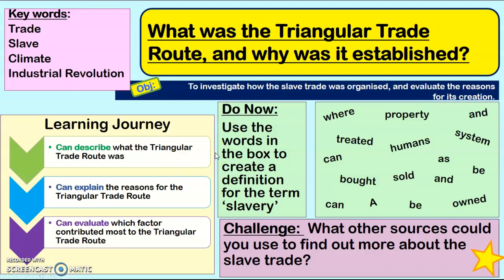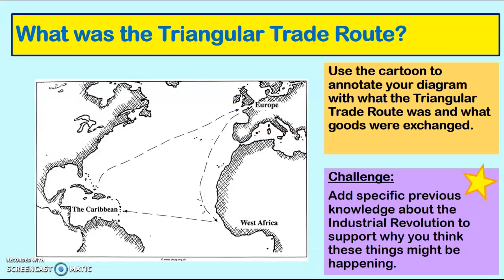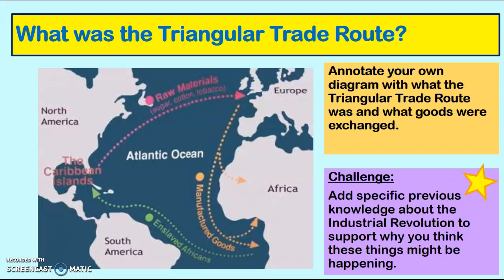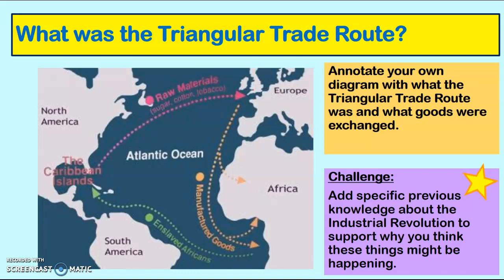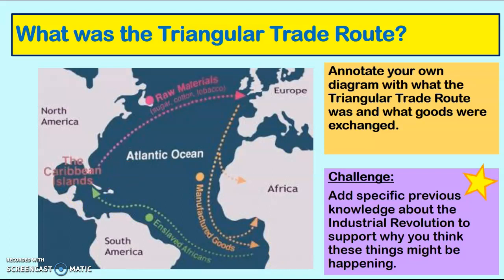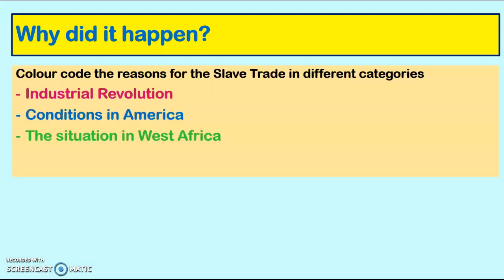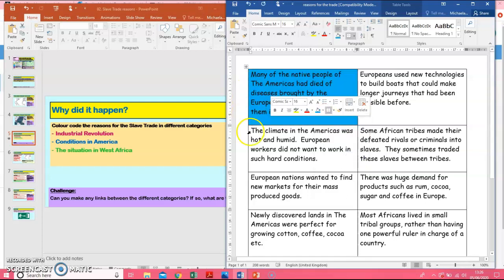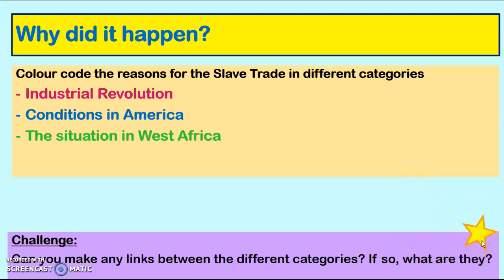Why was the Triangular Trade Route established?